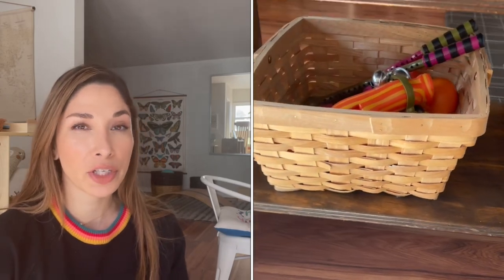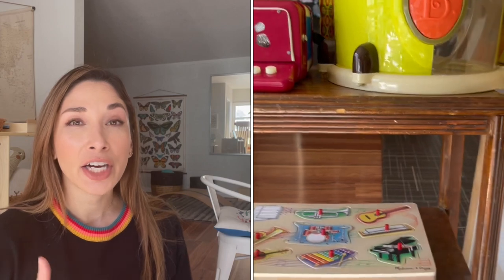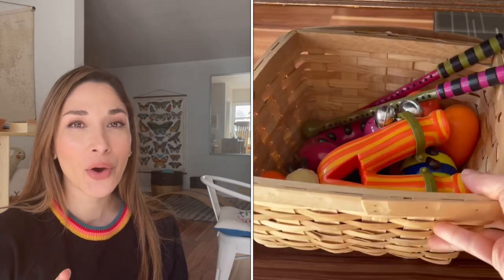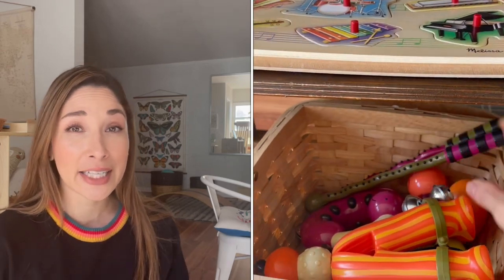Montessori Activities for Multiple Children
This video is all about Montessori Activities for Multiple Children. If you are wondering how to set up Montessori activities for multiple children, this video is for you.These Montessori Activities are set up on one shelf, perfect for those of you that have limited space, or perhaps are on a budget, and they are set up with Montessori Activities for Multiple Children and different age groups ranging from a Toddler to 5 years of age.  These Montessori Activities are also set up with the 5 Montessori Categories in mind.  I hope this video answers all of your questions on how to set up Montessori Activities for Multiple ages.

Items Described in Video:
Montessori Tool set
Montessori Lacing Number blocks
Montessori peg number board
Montessori sand tray
Cursive Writing Book for Kids
Melissa and Doug Skills Puzzle Board
Melissa and Doug Music Puzzle Board
Hape Alphabet Puzzle
Montessori Paper Tray
Montessori Inset Paper
Wooden Marker Stand
ECR Children's Shelf

Make sure to catch up on some of our other Montessori Videos.
Montessori Activities and Shelf work for Kids (Ages 4 and up)
31 Montessori DIY Activities for Kids and Toddlers
Montessori Furniture at Home Starter Kit
How to Introduce Montessori Activities to your Toddler
How to Set up your Montessori Shelf Activities
How to Declutter your Montessori Toys in preparation for shelf activities
How to Set Up Montessori at Home
What I got my Kids for Xmas Part 1
In depth Review of Montessori and Waldorf Toys Part 1
In depth Review of Montessori and Waldorf Toys Part 2
Ultimate Montessori and Waldorf Gift Guide Part 1
Ultimate Montessori and Waldorf Gift Guide Part 2

Hi! Im Marcy. My family and I reside in sunny California and I share videos on DIY, Decorating, Organization, and Montessori Education.

So by using the links above I do make a small profit which is used to create more amazing content for all my viewers and future viewers.  Thank you so much if you decide to use the link.